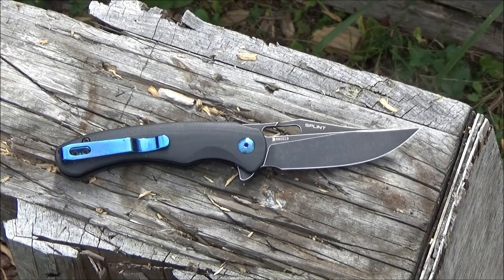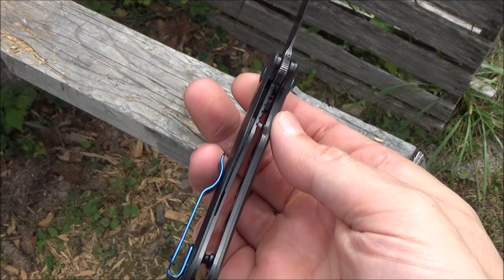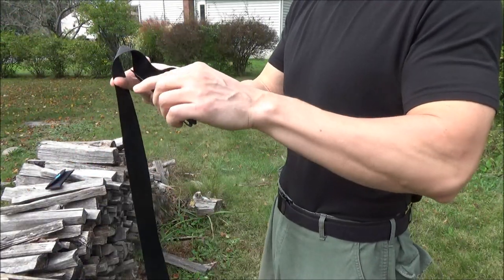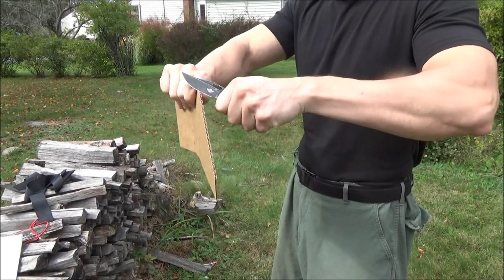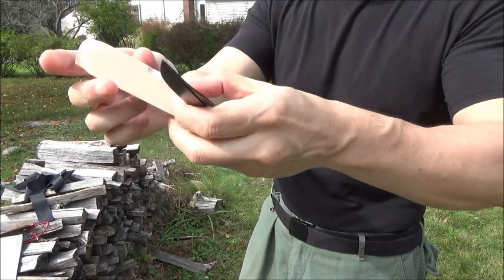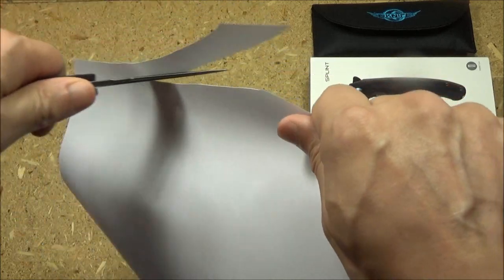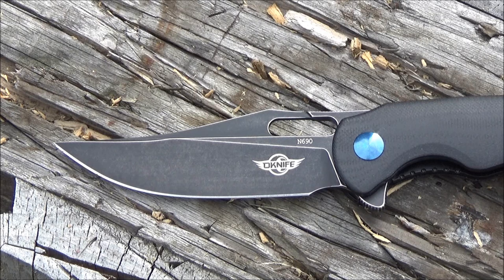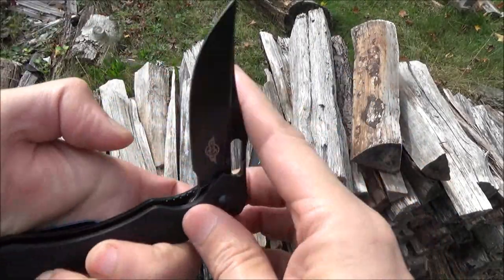Oknife Splint Folding Knife Review, Handy Small Pocket Knife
***SHOP FOR OKNIFE KNIVES BELOW***
LIST OF USEFUL ITEMS AND SUPPLIES (UNCATEGORIZED)
SOTO Pocket Torch (Melt the ends of paracord in a flash)
The Obesity Code (The most widely recommended weight loss book, written by a doctor)
Milwaukee Fastback Utility Knife
Milwaukee Fastback, Compact